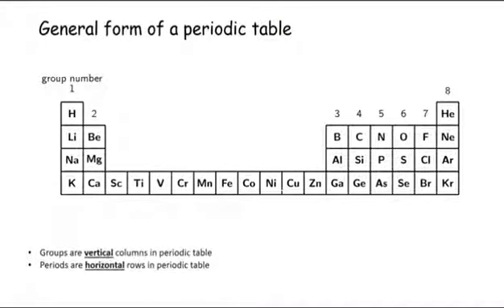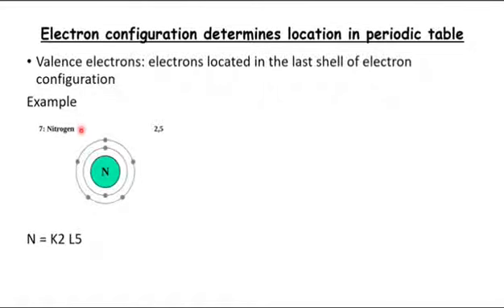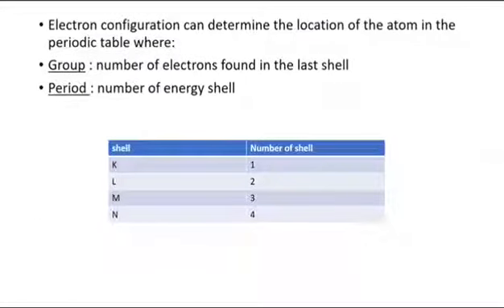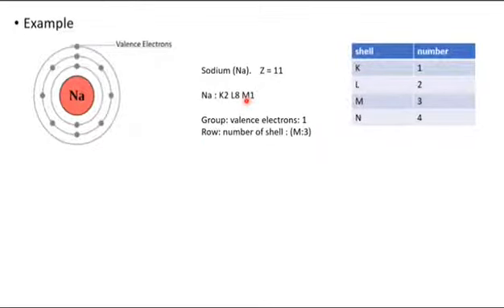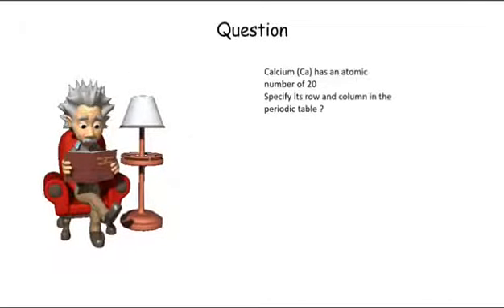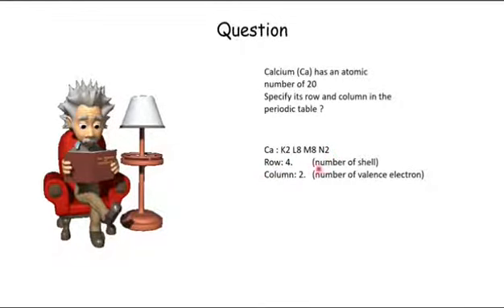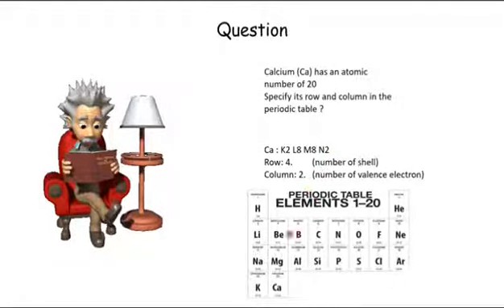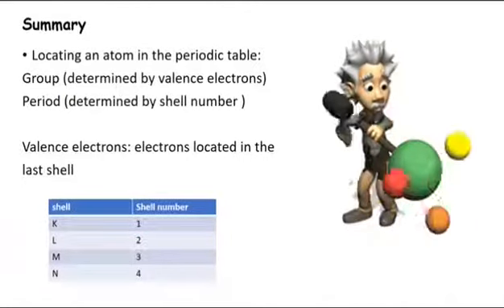Chemistry G9 Electron configuration part 2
session 7:
Unit 1:
Chapter 2:  Electron Arrangements in Atoms and the periodic table.                                                     Objective : Write the Electron configuration in atoms(part II)